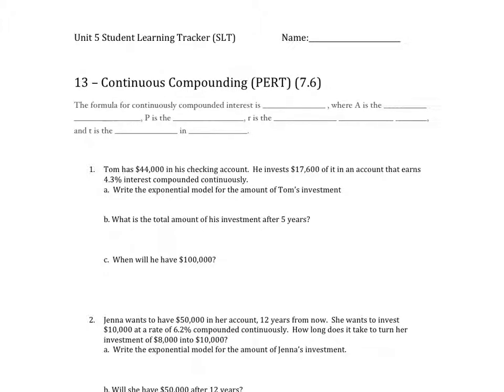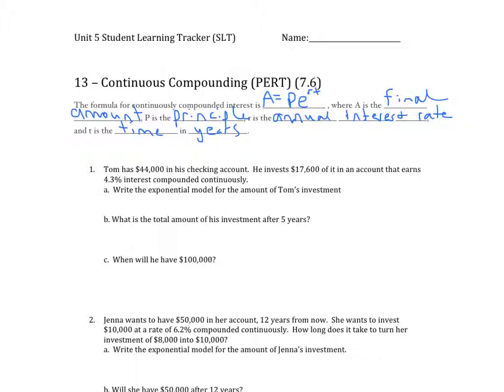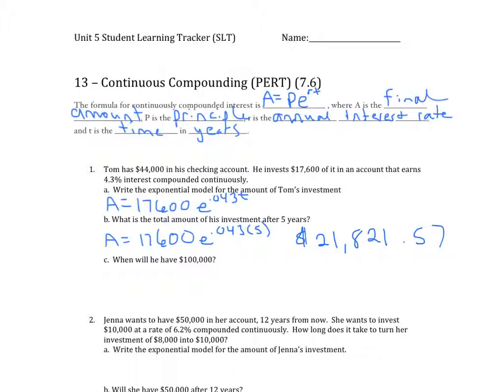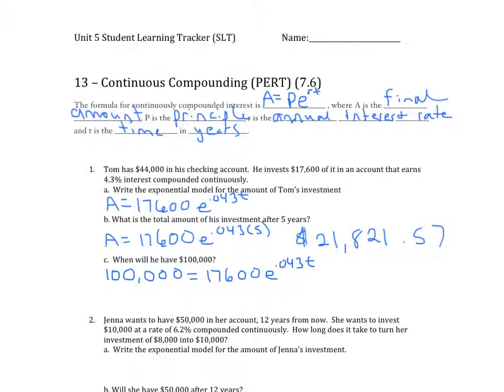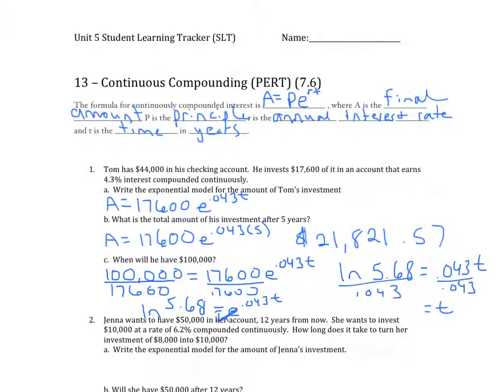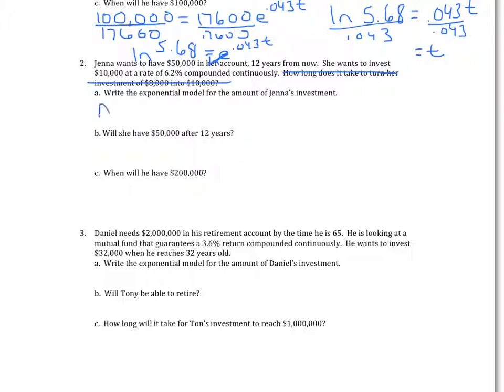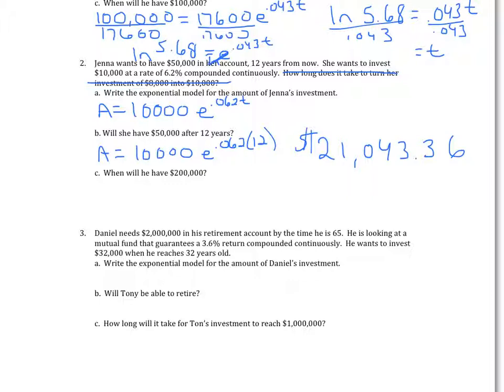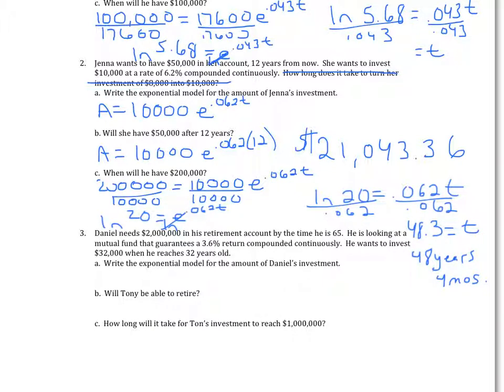Unit 5.13 Continuous Compounding